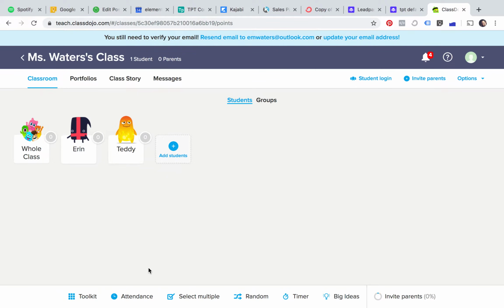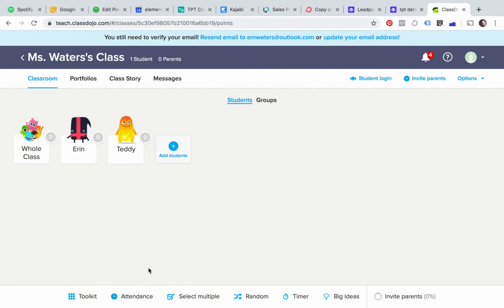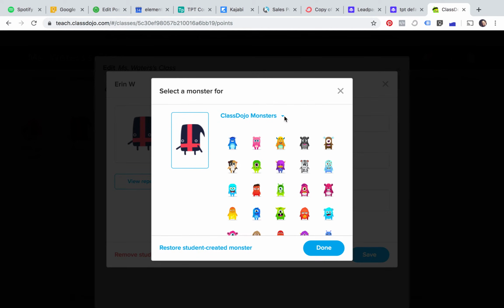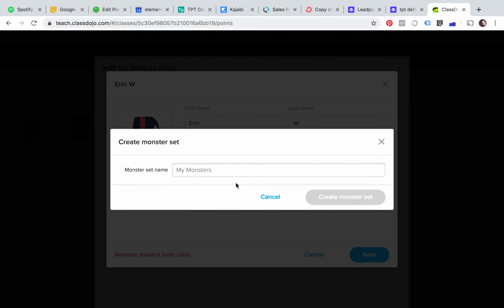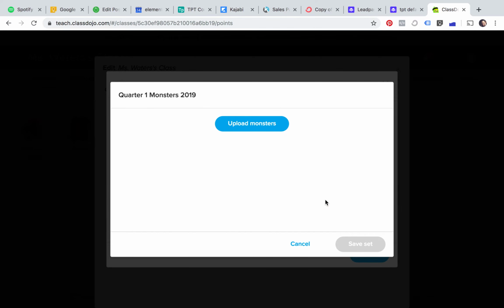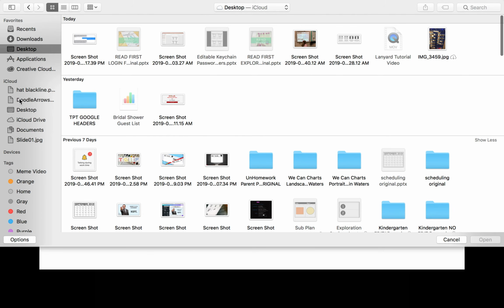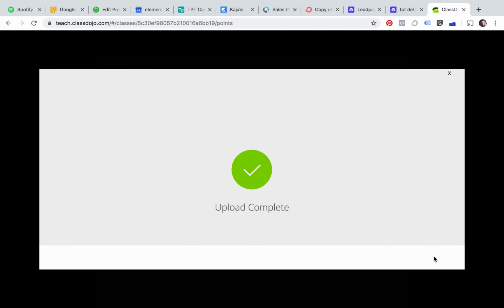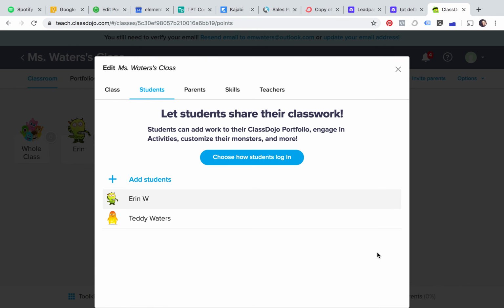Class Dojo Monster Edit Tutorial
Change your Class Dojo monsters to be personalized! Students can illustrate their monsters and you can easily upload them into your account.